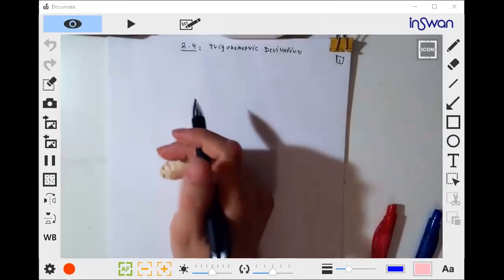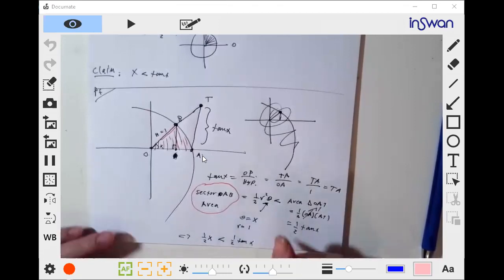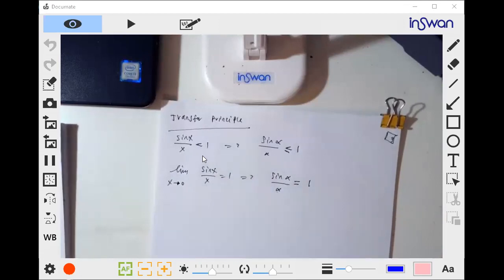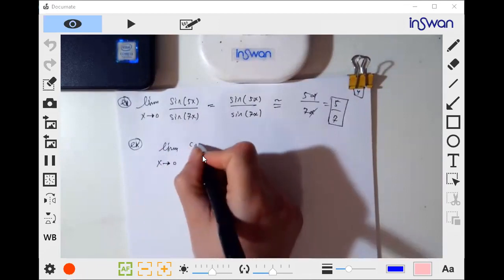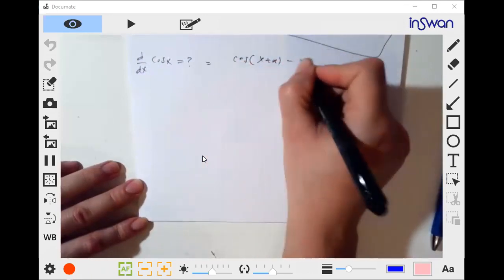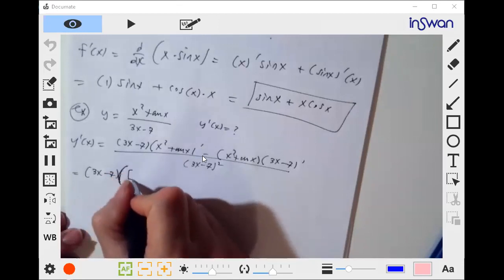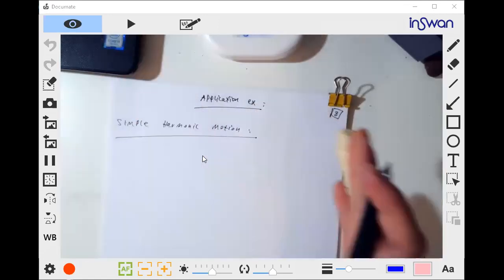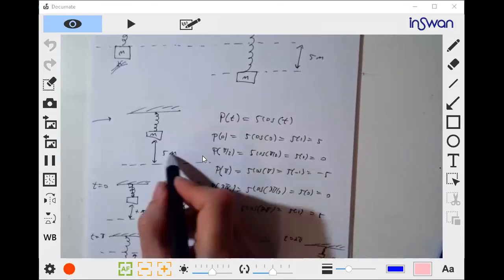Hyperreal Trigonometric Derivatives